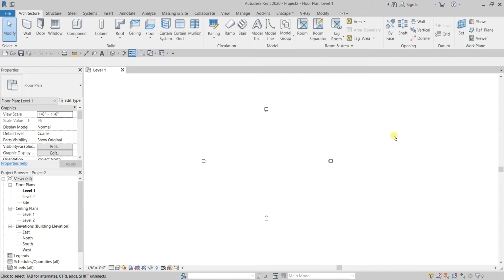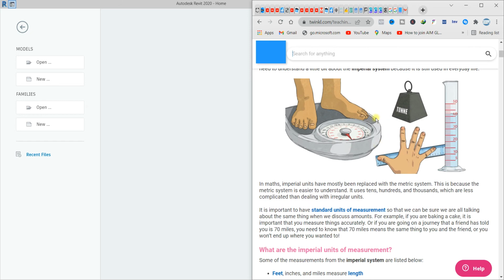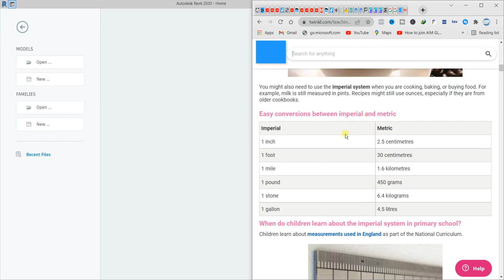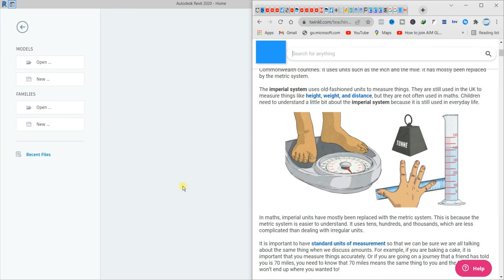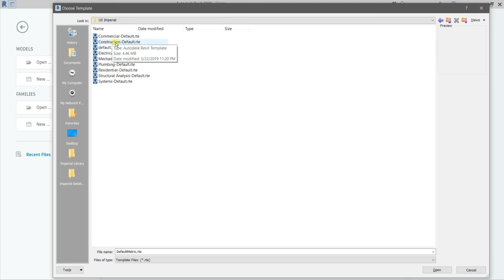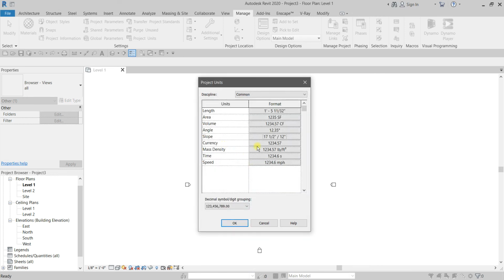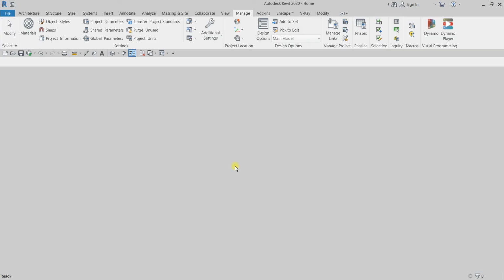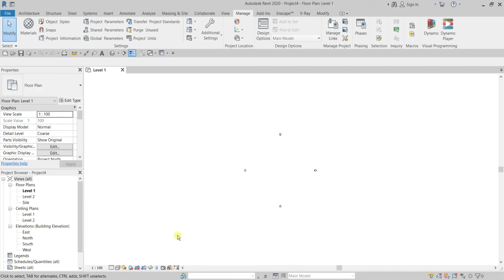Units in Revit Completely Explained - Revit Beginner Tutorial - 2022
In this video, I show you everything you need to know about setting units and templates in Revit!

Shortcuts:
UN - Project Units
CS - Create Similarly
WA- Wall

Additional Tags: Units, Project Units, Template Units, metric, imperial, family editor, Revit, Architecture, House, Reference Plane, Detail Line, Floor,, BIM, Building Information Modeling. Building, Roof, Roof by the element, Roof by extrusion, How to model a roof in Revit, Revit City, Revit 2018, Revit Tutorials, Revit 2017, Revit Autodesk, Revit Architecture 2017, Revit Array, Render, AutoCAD, How to model in Revit, learn Revit, Revit Beginner tutorial, Revit tutorial for Beginner, Revit MEP, Revit Structure,